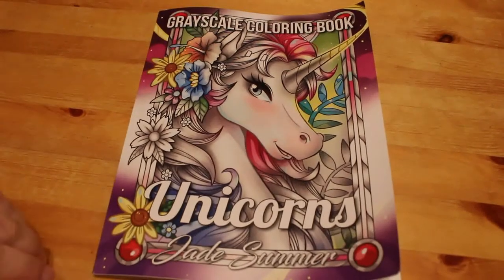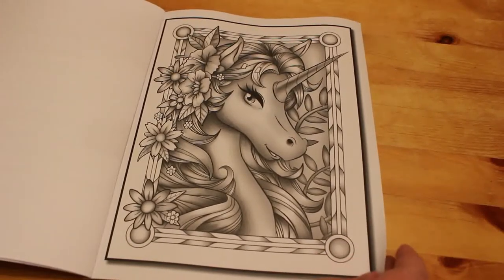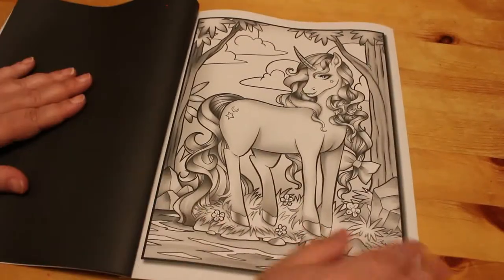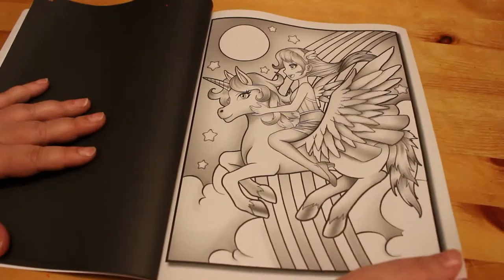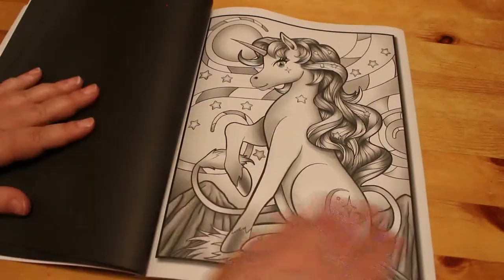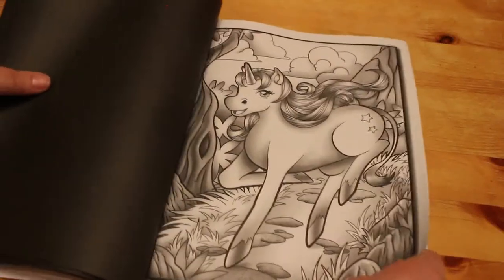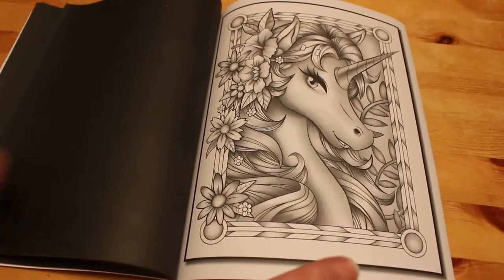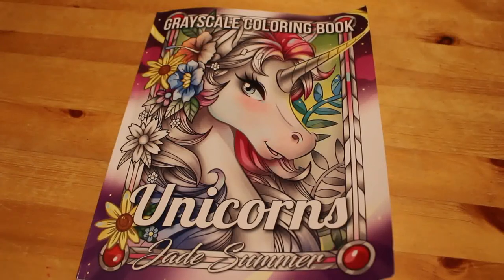Unicorns Greyscale by Jade Summer Flip Through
Amazon UK

Amazon US